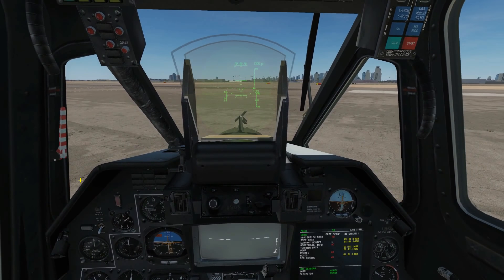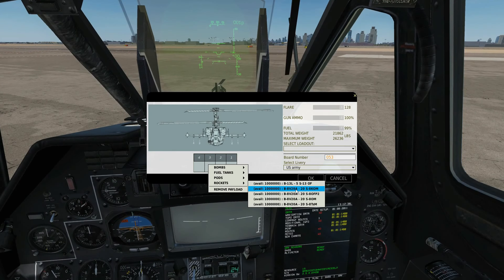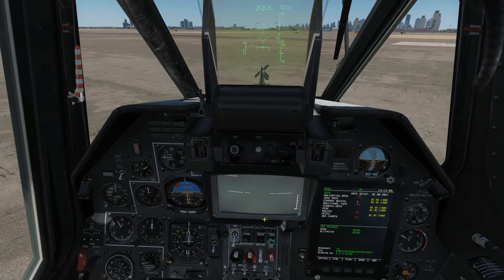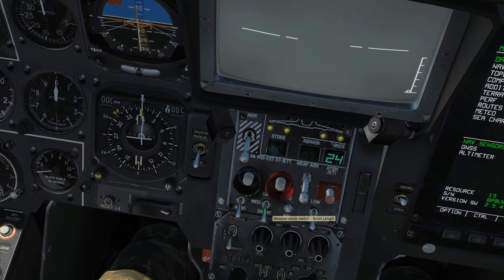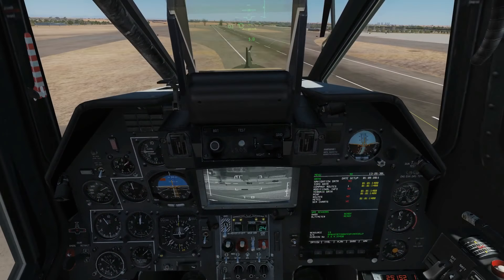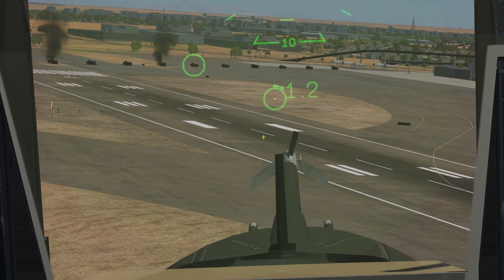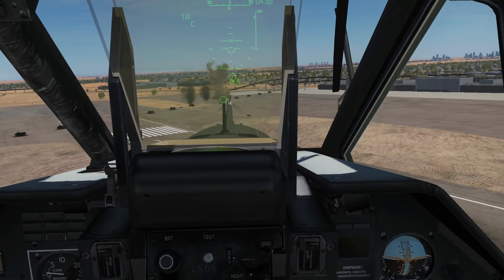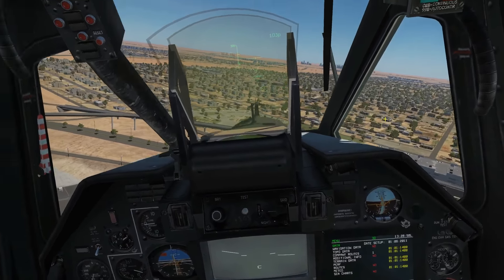Ka-50 Blackshark: Rockets Tutorial | DCS WORLD